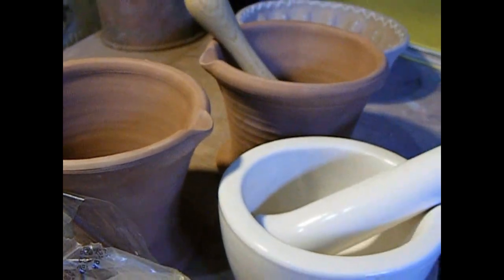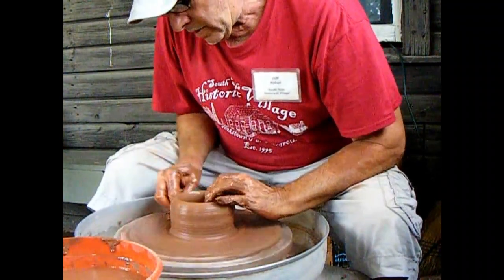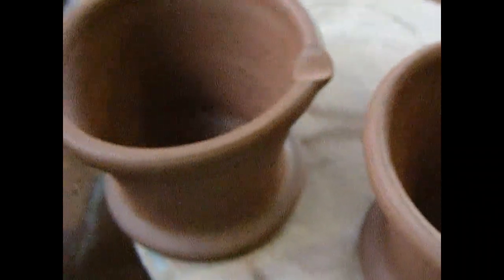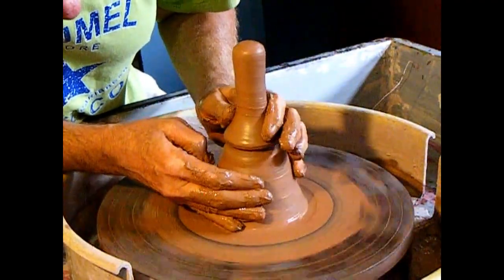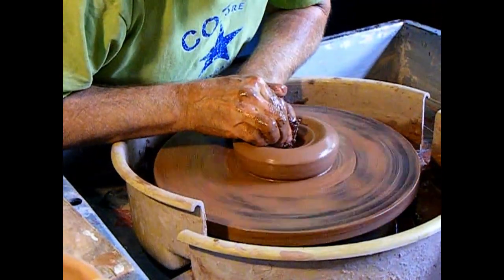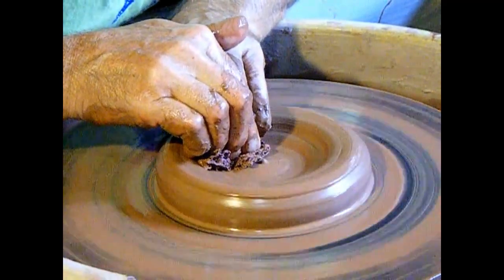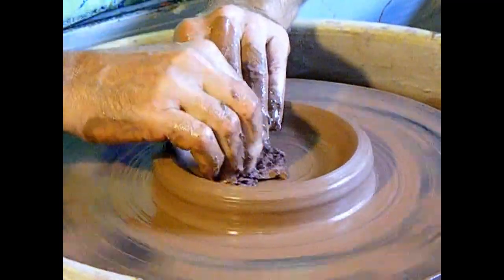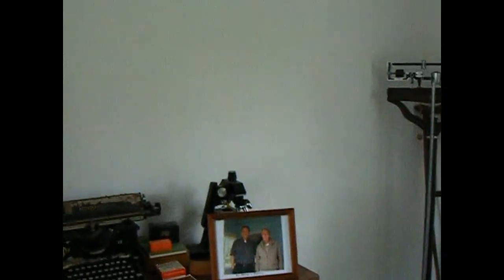making pottery MORTARS & PESTLES (371 historicvillagepottery )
Making three styles of mortar and pestle on a potter's wheel. Inspiration strikes at the little doctor office at the South Side Historic Village for medicinal use but quickly move to food. Lets see what's going on in the studio today.
August - September 2023
Jeffrey Rogue Kohut
Rooster Hill Pottery